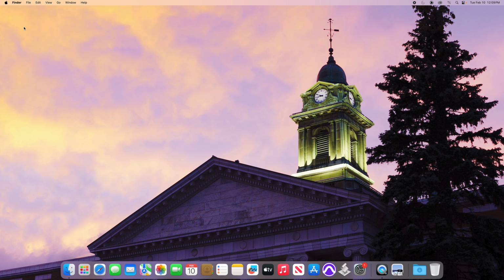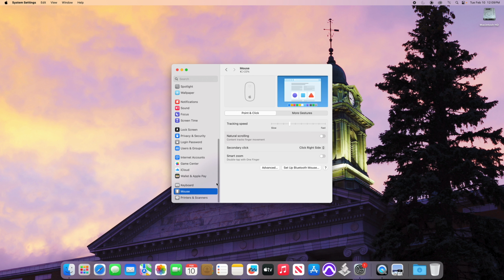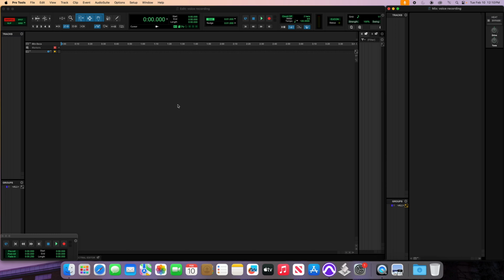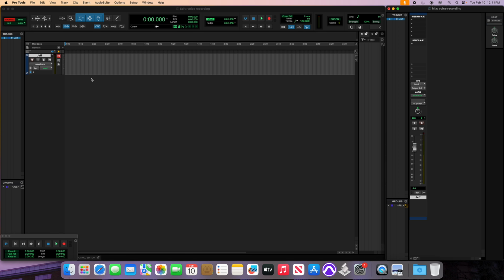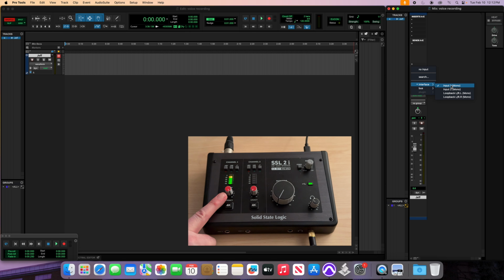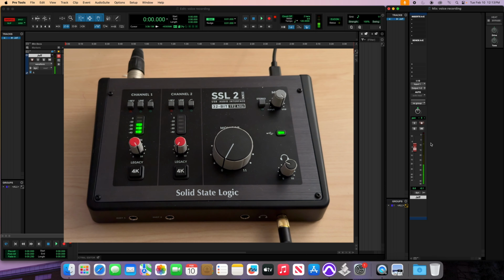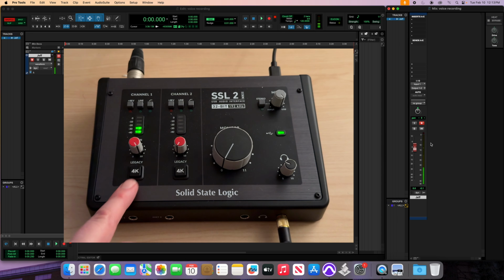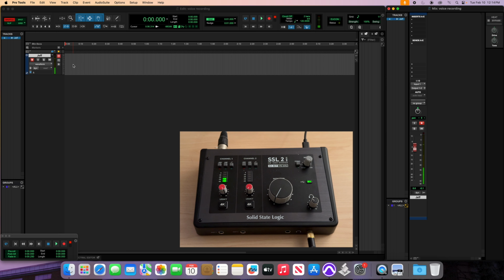Hewitt VO Booth Tutorial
How to setup and record into Pro Tools in Hewitt rooms 034, 035 and 011A